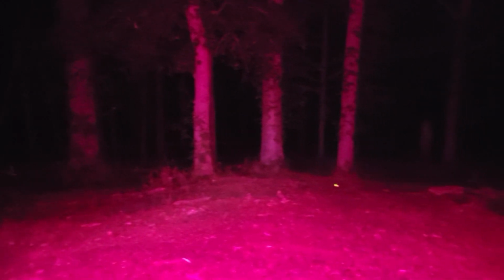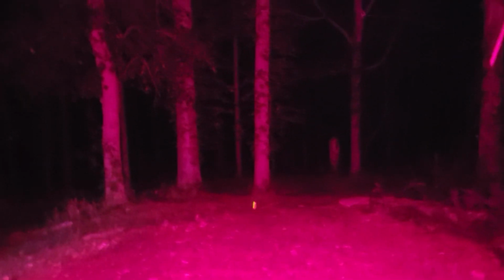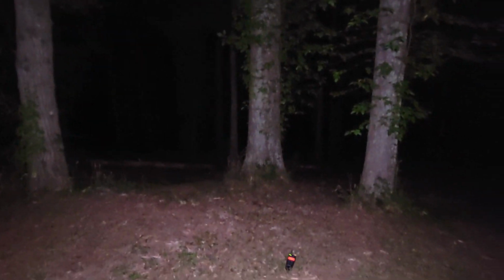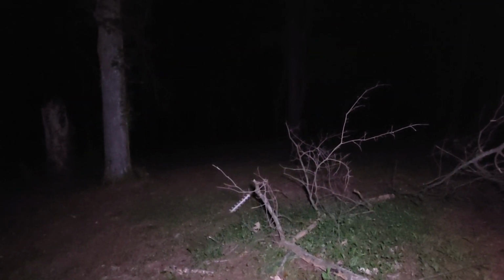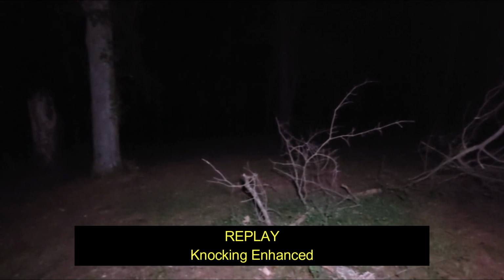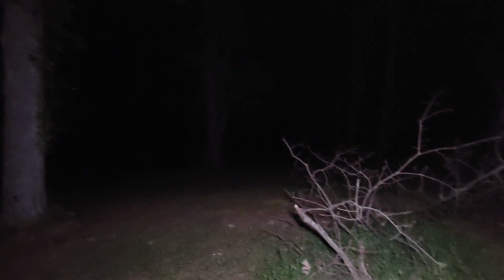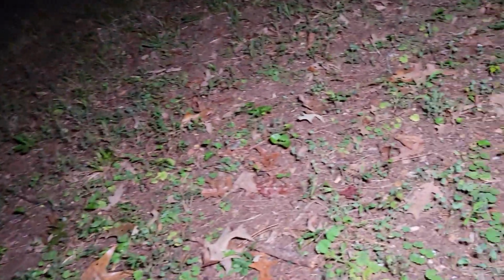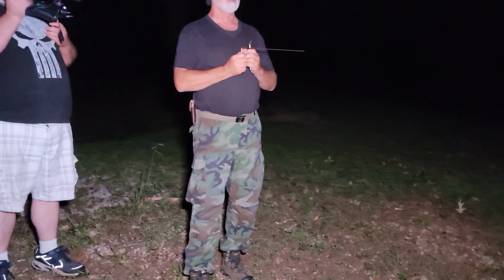THESE WOODS ARE HAUNTED! (Fort Harker, Stevenson, AL)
In this video my friends & I explore the hauntings at Fort Harker. The evidence found is very compelling. Grab your popcorn, turn down those lights, and enjoy!

Mail can be sent to:
Jessie's Histories & Mysteries

Jessie explores haunted cemeteries & other locations around the southern US. She brings forgotten history information to life while also investigating those areas for paranormal activity. Be prepared to be informed, spooked, or even get a tickle out of Jessie's southern sayings. Jessie loves all of her viewers like family. Come and be a part of the Jessie Fam and go on these adventures with her!